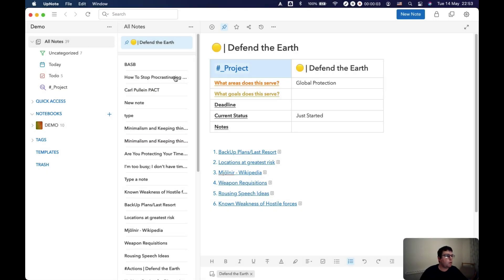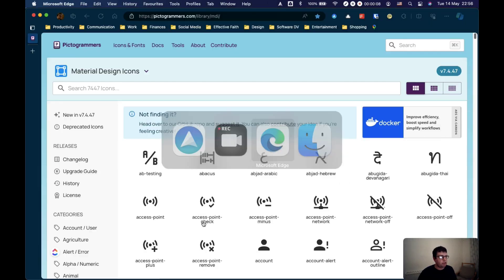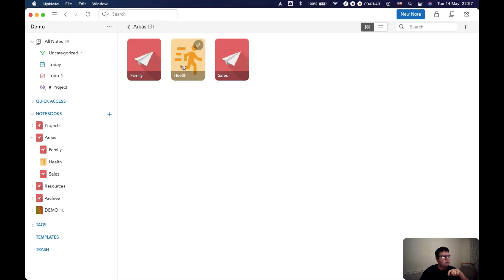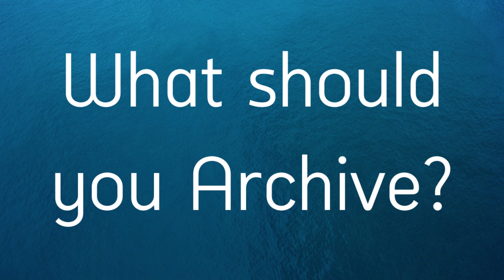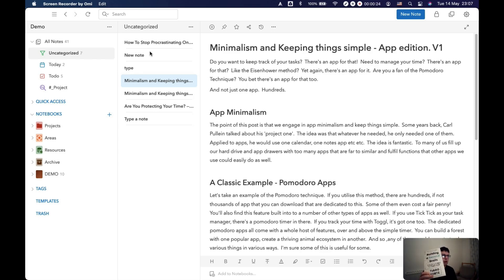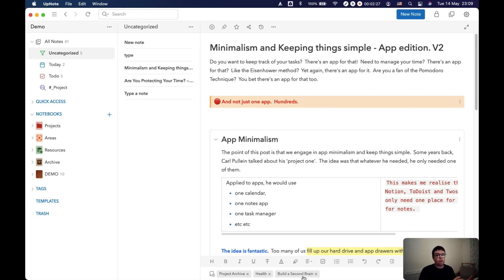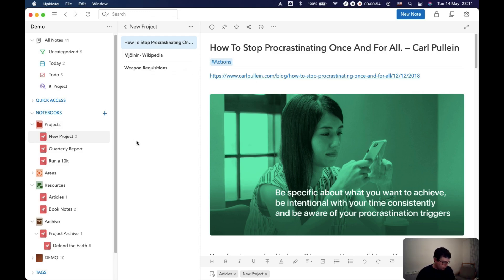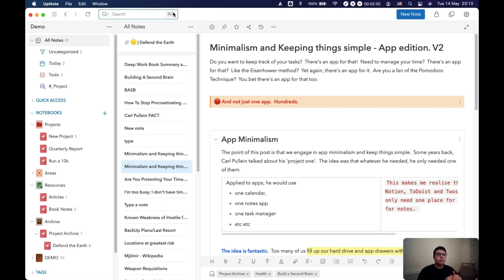Implementing PARA in UpNote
PARA is the heart of organising your secondbrain. Here's how to use this set up in upnote

for great icons to customise your notebook covers in UpNote.